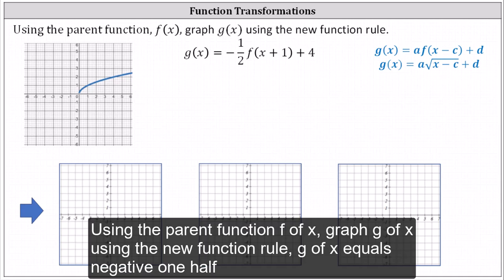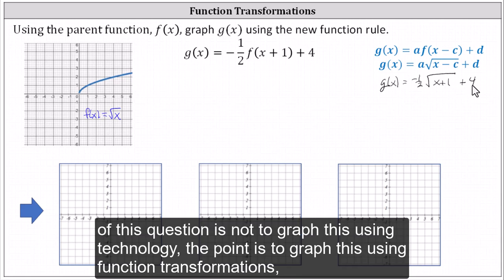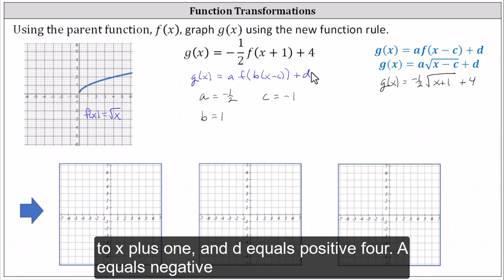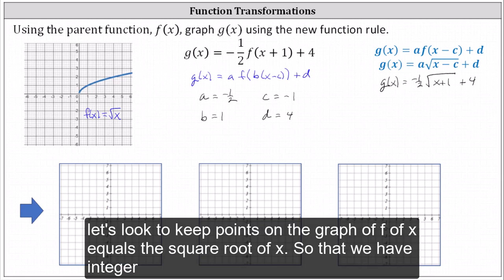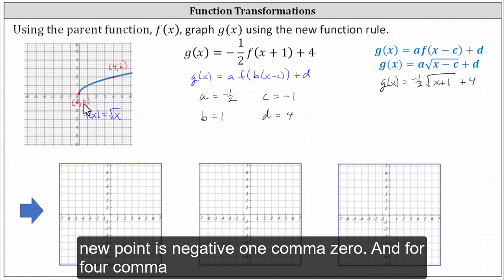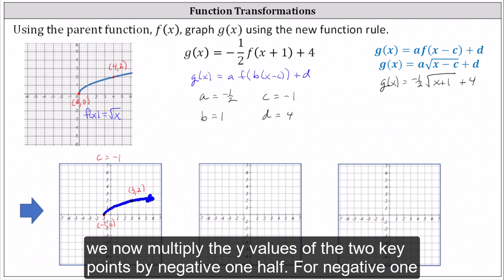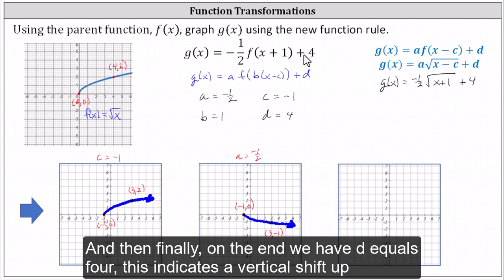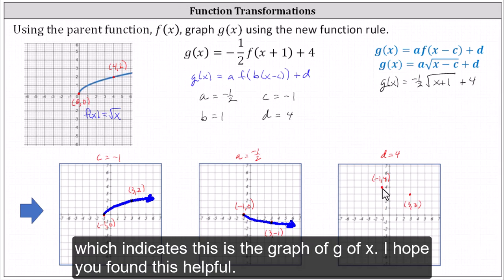Graph a Transformation of the Square Root Function From a Function Rule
This video explains how to graph a transformation of the basic square root function given a function rule.